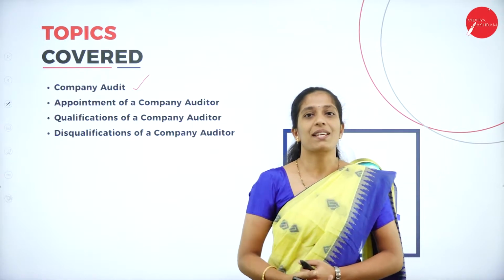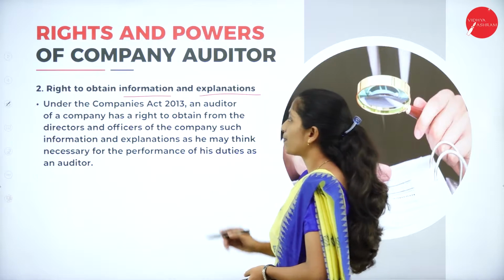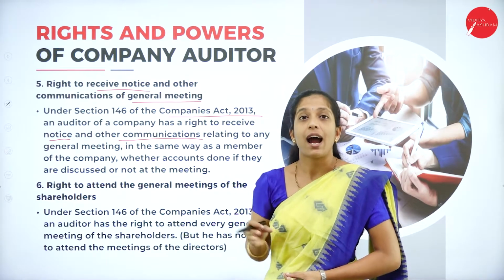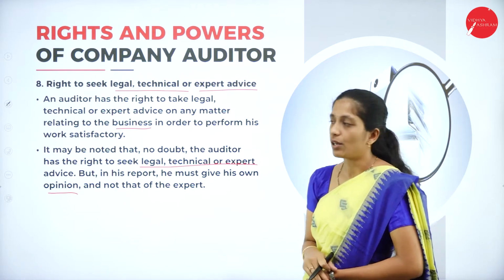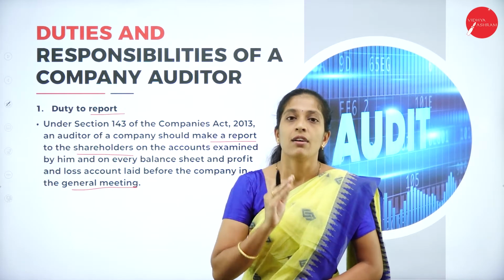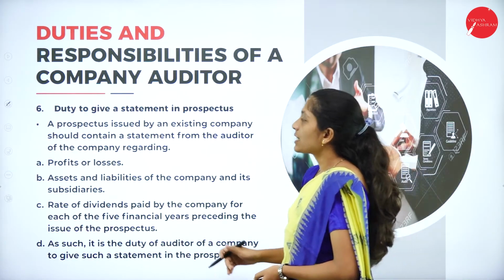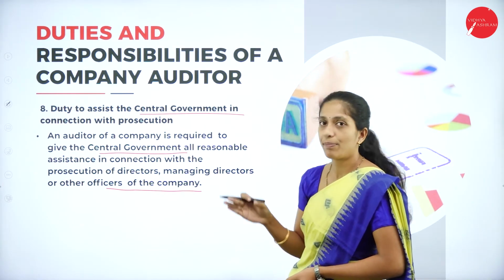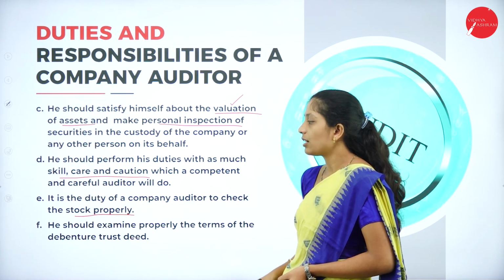DAY 14 | PRINCIPLES AND PRACTICE OF AUDITING | VI SEM | B.COM | AUDIT PLANNING AND CONTROL | L7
Course : B.COM
Semester : VI SEM
Subject : PRINCIPLES AND PRACTICE OF AUDITING
Chapter Name : AUDIT PLANNING AND CONTROL
Lecture : 7